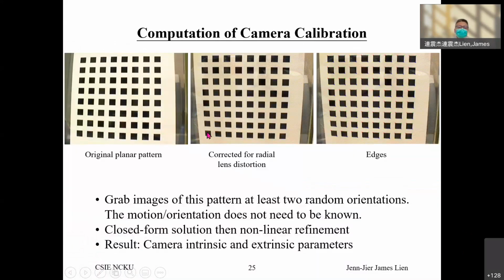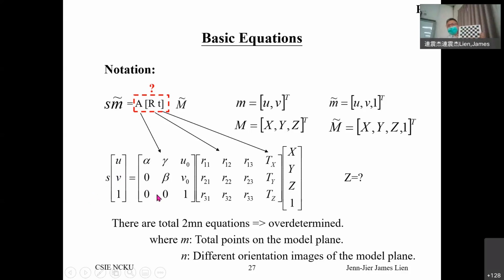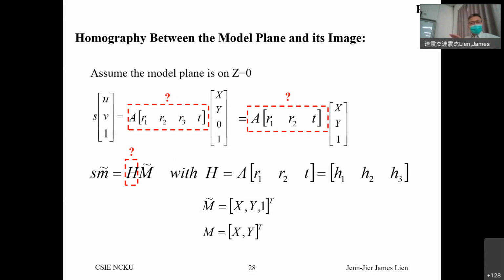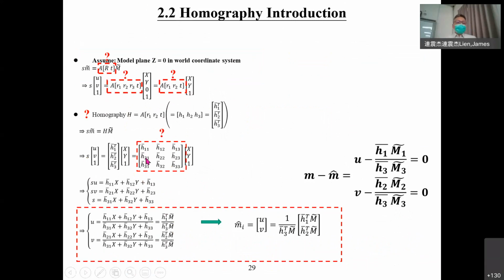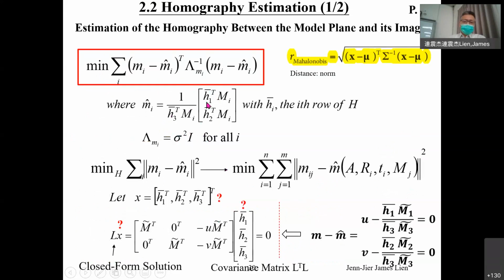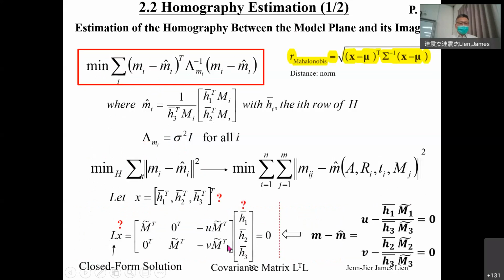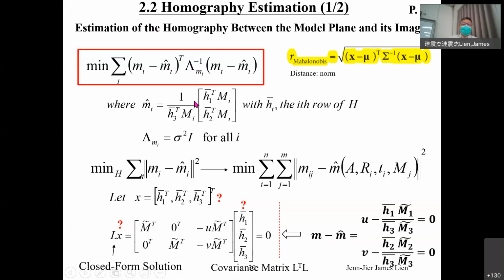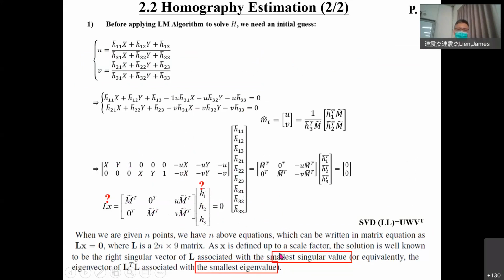電腦視覺與深度學習_20210930_03_Cv_CamCalib(2)